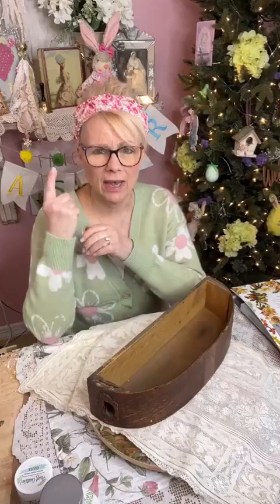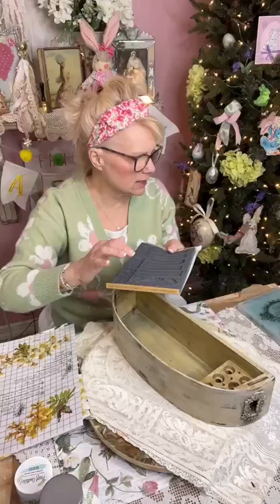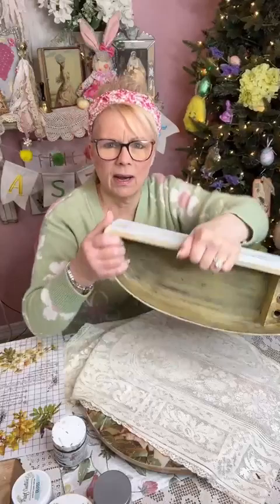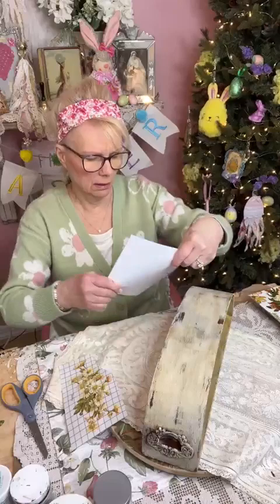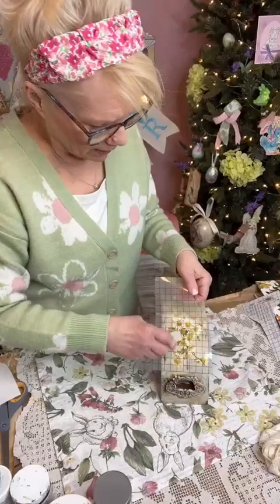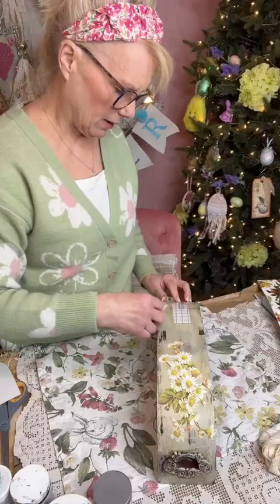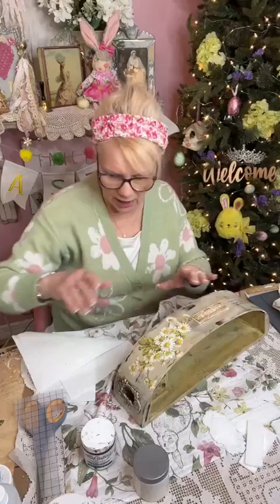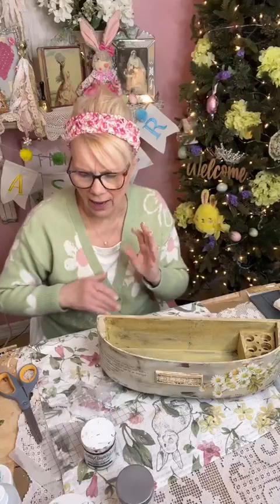Antique sewing machine drawer DIY using new release IOD transfers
Antique sewing machine drawer DIY. @yesterdaystomorrows  Welcome to my DIY tutorial where I transform an antique sewing machine drawer into a charming vintage-inspired piece using Daisy IOD transfers and stamps! Watch as I demonstrate how to properly prepare the surface of the sewing machine drawer, apply the Daisy IOD transfer and enhance the design further with complementary stamps and molds.

The Fancy Clubhouse community membership group!! Come check it out!!